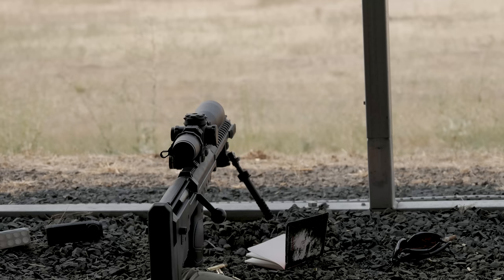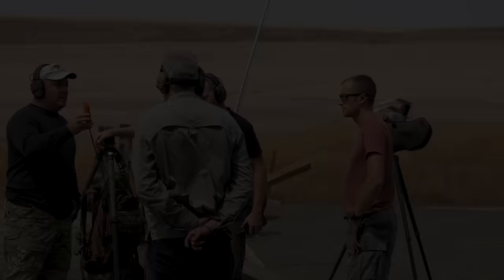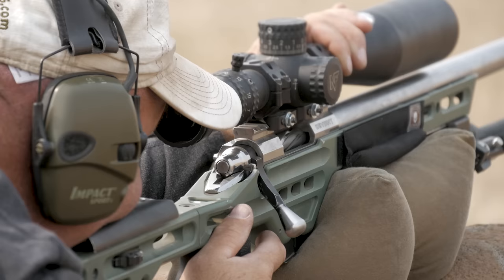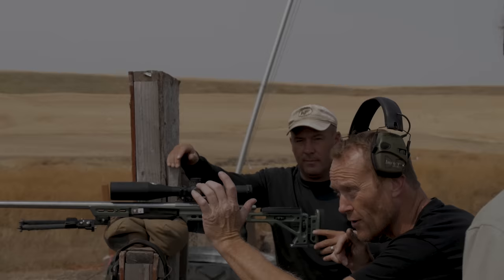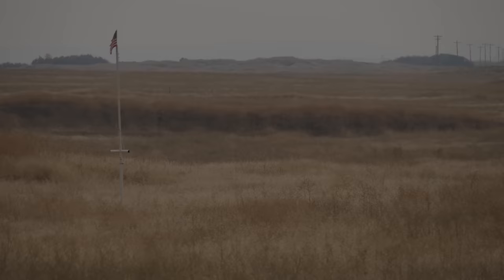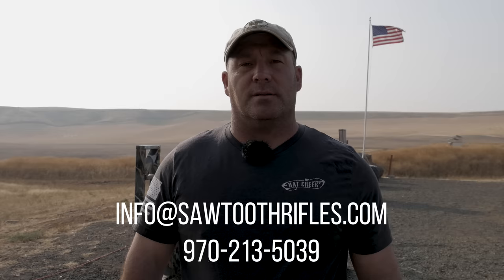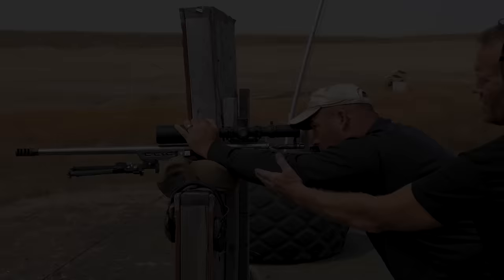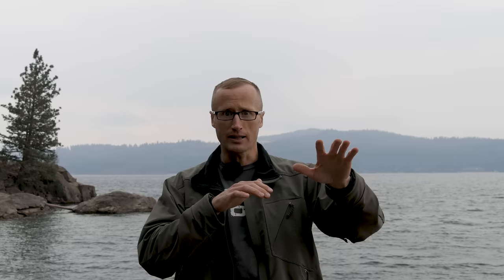Advanced Precision Rifle Clinic at Rock Lake Rifle Range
I was fortunate enough to attend the 2 Day Advanced Precision Rifle Clinic at Rock Lake Rifle Range. It was taught by Scott Satterlee of Sawtooth Rifles and Doug Glorfield. Overall it was an awesome course. Both instructors are a wealth of knowledge and bring different experiences to the table. Scott coming from a military background and Doug from a lifetime of hunting and competitive shooting.

This being a Advanced Course, we dove right in. Fortunately I kept my head above water and they got me up to speed fast. We worked through confirming our zero, truing our rifle to our ballistics application, wind calls, building solid shooting positions and all kinds of other skills. It was drinking through a fire hose but I learned tons.

It was amazing to put it all together at the end too. Putting rounds on a target out at 1,275 yards... If you have a opportunity and want to up your long range game, either for competing in Precision Rifle Matches or making those solid shots while out hunting, check them out.